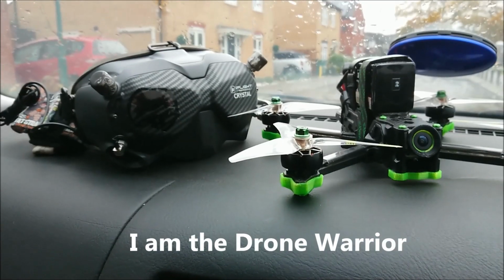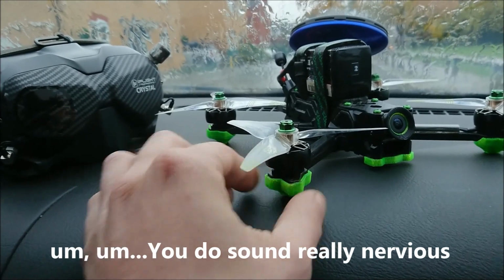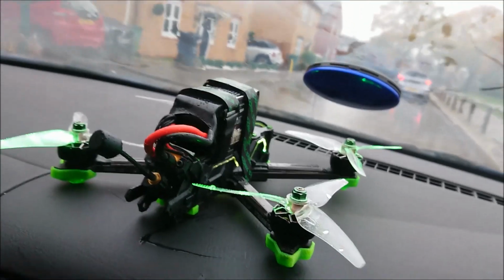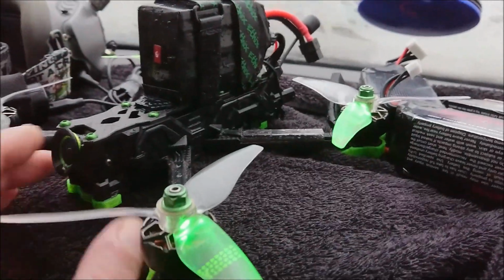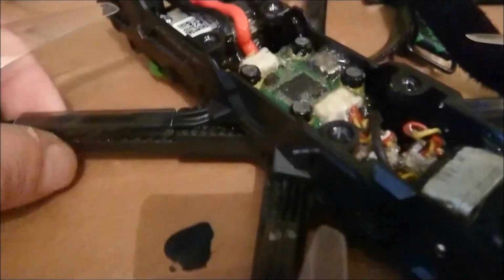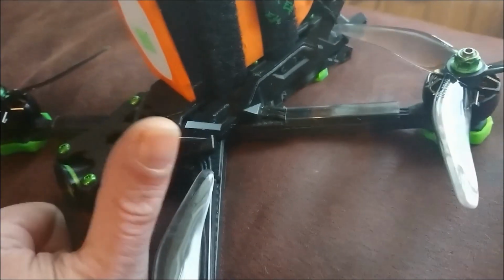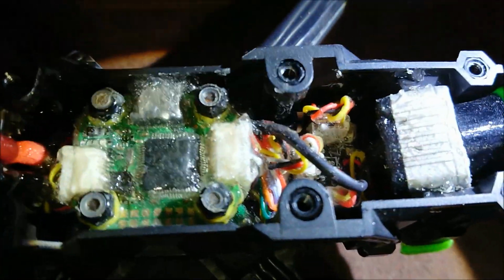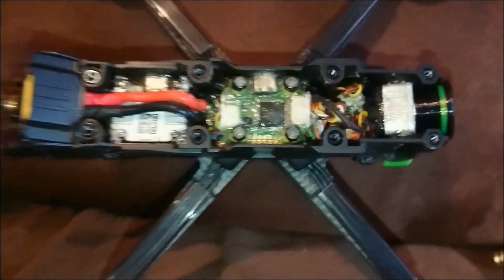Testing waterproof iflight nazgul fpv in monsoon rain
How to easily take apart and waterproof your iflight nazgul evoque f5 hd 4s/6s fpv drone video is here:-

Now though, Its testing time. How well does the waterproof iflight nazgul evoque f5x hd fpv drone stand up to a monsoon? Flying in super heavy rain and checking as we go. But, I also answer the questions:- How is the drone after a few weeks? How is it after a month? Is there any damage? Do the motors corrode? How do the batteries hold up? How does it work in super heavy fog? I go through everything and come back after 6 weeks to check for corrosion and damage. The DVR footage is massively shortened to a few clips as most the time was spent doing mad flip flops to remove water from the lens.